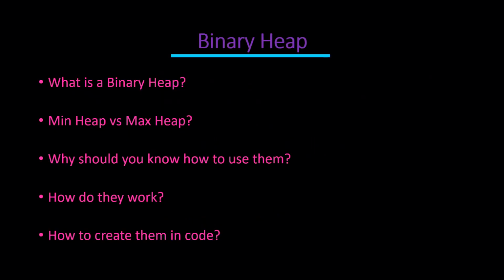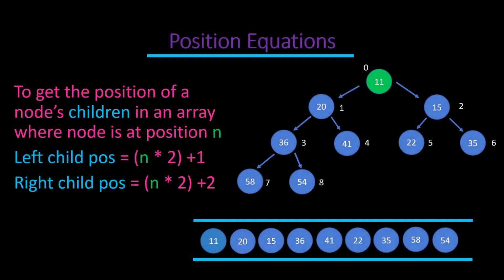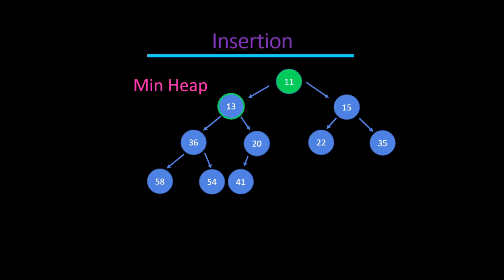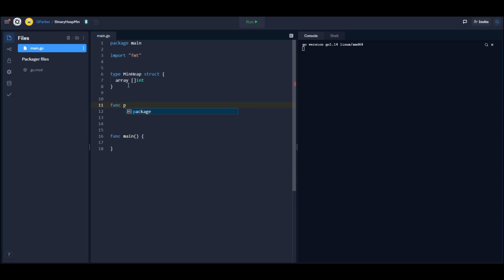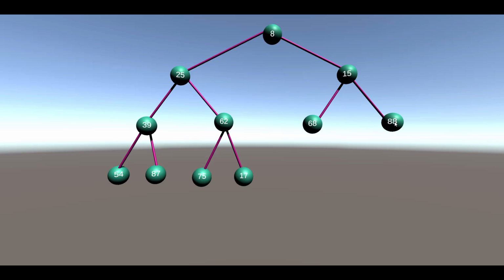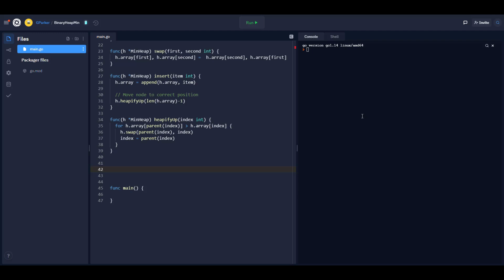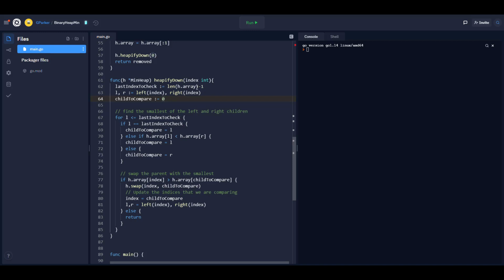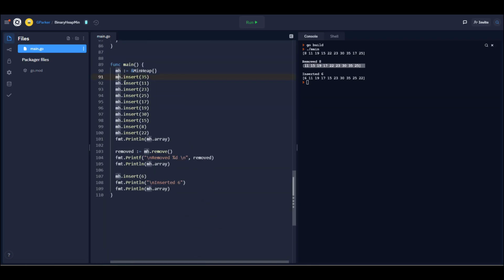Heaps in Go (Data Structures and Algorithms)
Binary Heaps (Priority Queue) in Go - This is the fourth video of a multi-part series covering data structures and algorithms in Golang. In this programming tutorial I discuss the concept of Binary Heaps.

Binary Heaps are often referred to as a priority queue. This is a special type of queue in which each element is associated with a priority value. And, elements are served on the basis of their priority. That is, higher priority elements are served first.

Throughout the video I provide an thorough explanation of a Binary Heap. I discuss the differences between a min heap and max heap, show to how create one in code and provide visual illustrations to explain how to resort the binary heap after an inerstion or deletion.

Intro 00:00
Insertion 10:00
Visual of Insertion and HeapifyUp 11:00
Explanation for HeapifyUp code 13:00
Deletion 14:35
Visual of Deletion and HeapifyDown 15:50
Explanation for HeapifyUp code 17:00